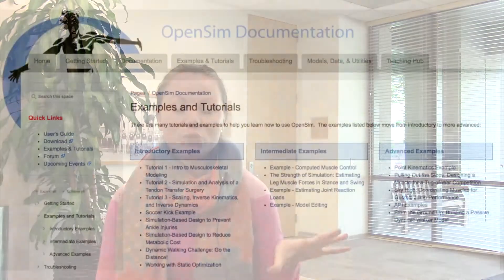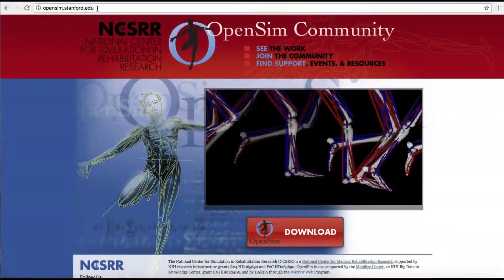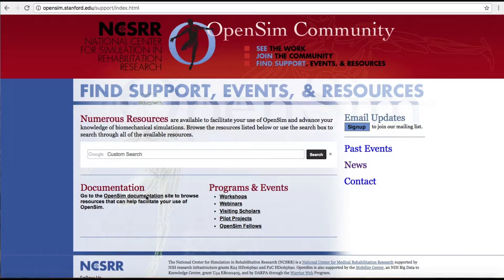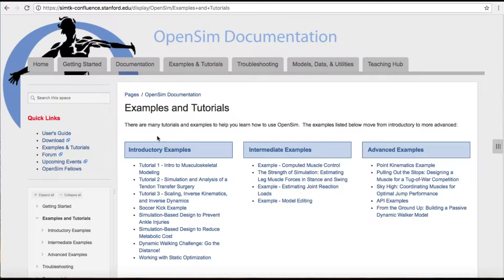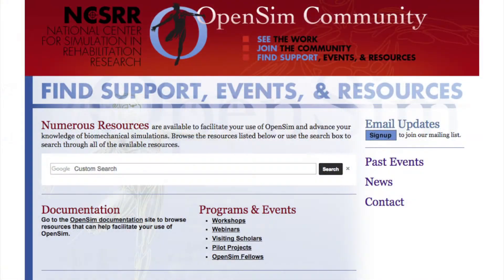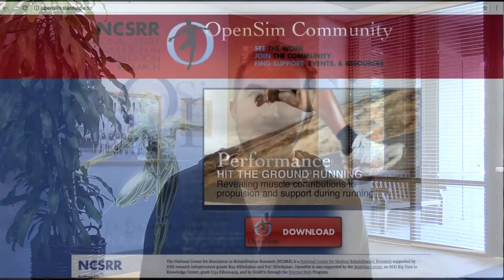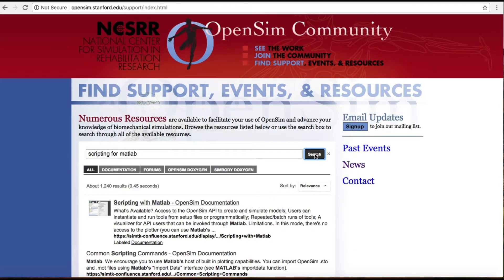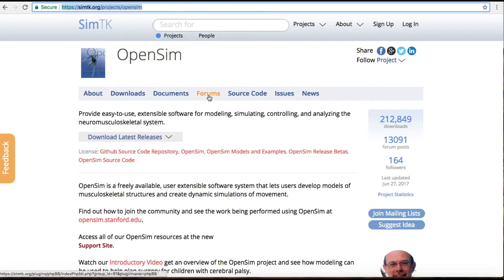Tips for Getting Started with OpenSim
In this video, experienced OpenSim users share their experiences and tips for getting started with OpenSim.

OpenSim discussion forum to ask questions and get answers from the OpenSim developers and community: